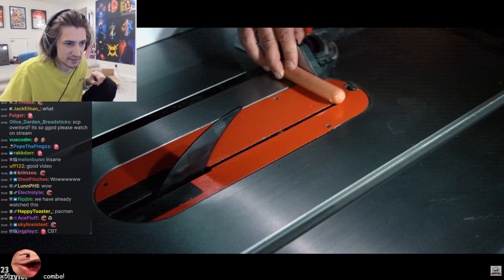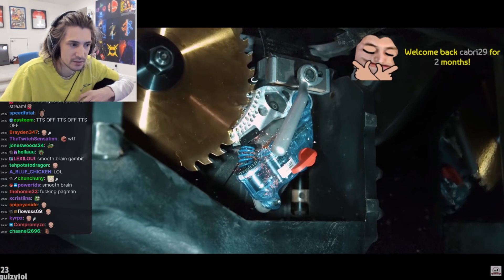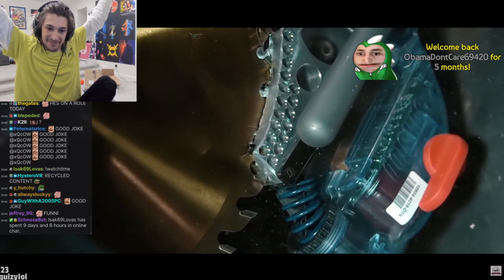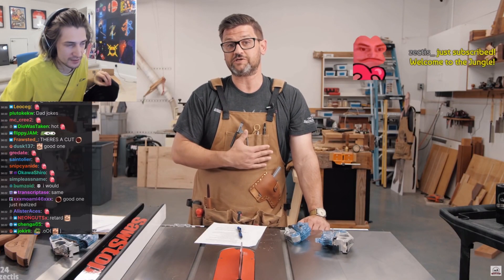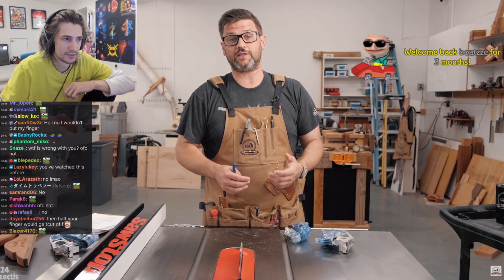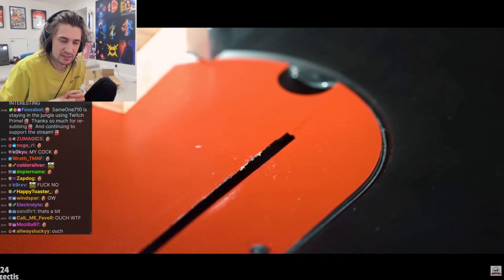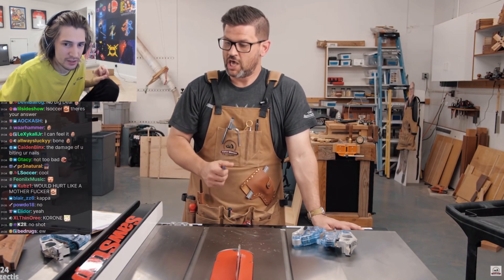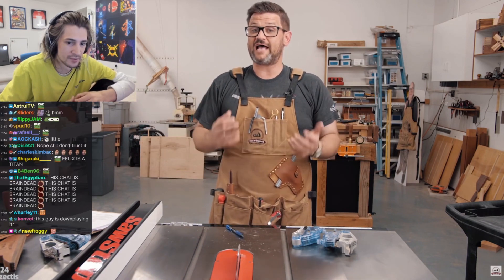xQc Reacts to How Safe is a Sawstop Saw?